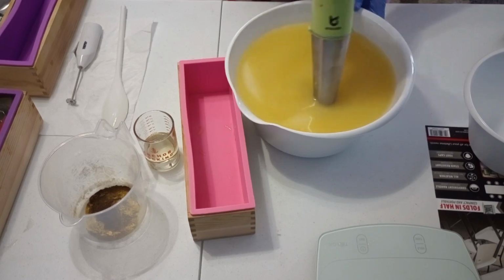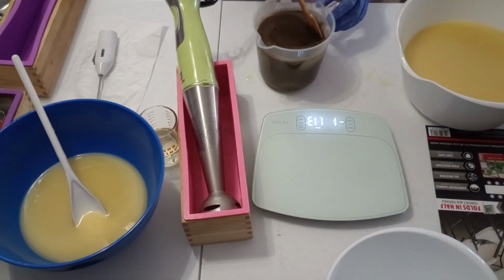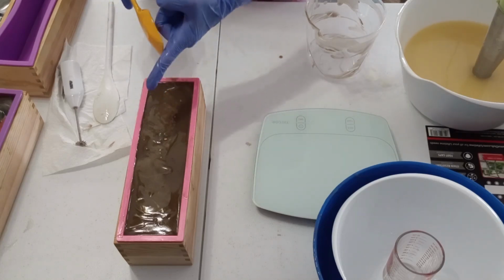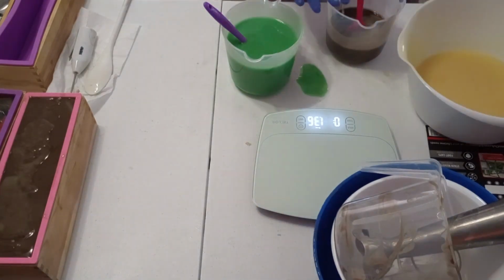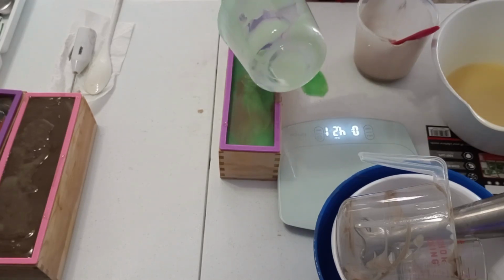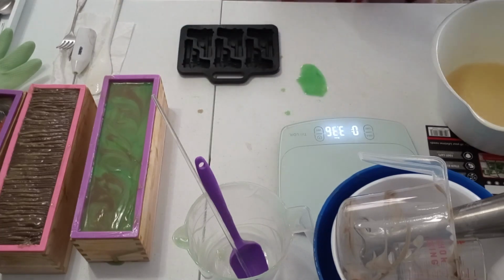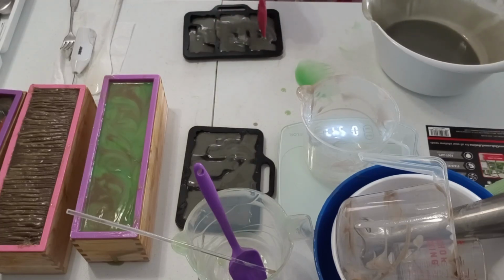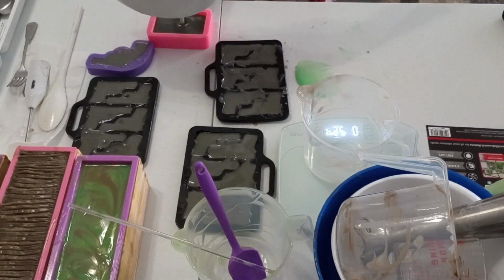Honey and Balsam Fir + Roasted Pine Cones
Making 2 soap loaves.  1 loaf is Honey and 1 loaf is Balsam Fir + Roasted Pine Cones.